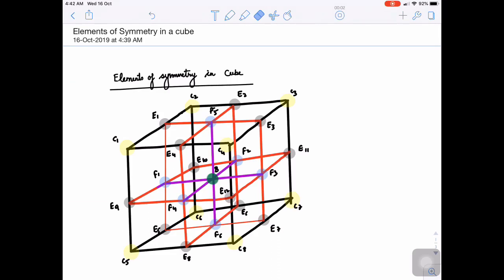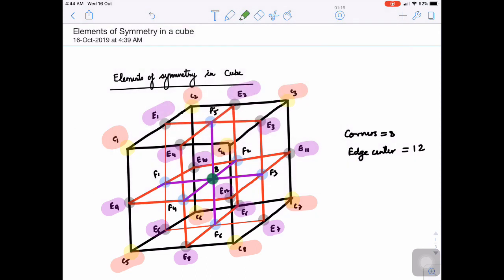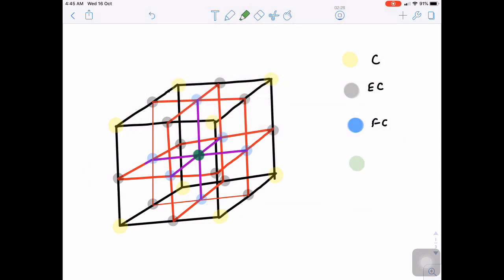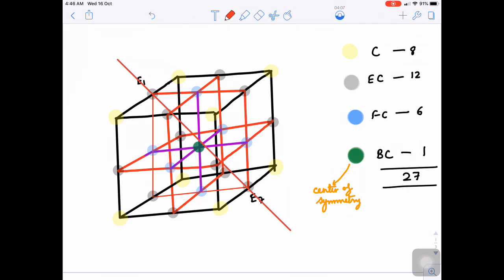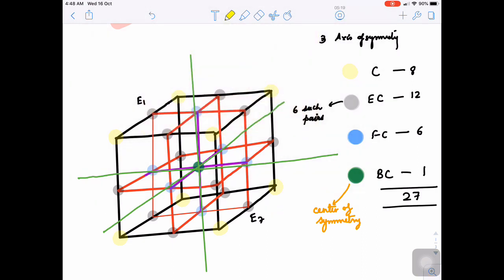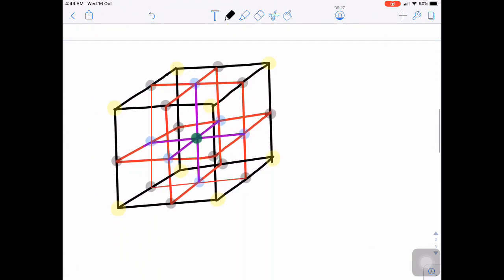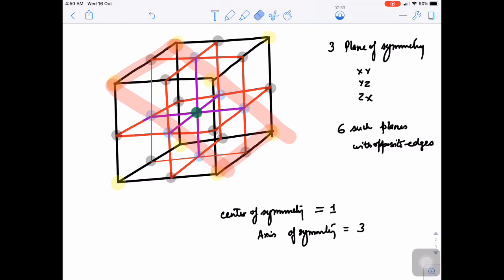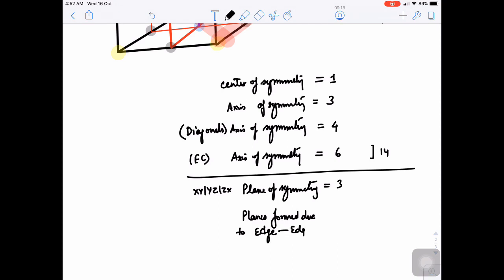Symmetry Elements: elements of symmetry in a cube (solid state) by ANUJ MISHRA Sir IIT KANPUR